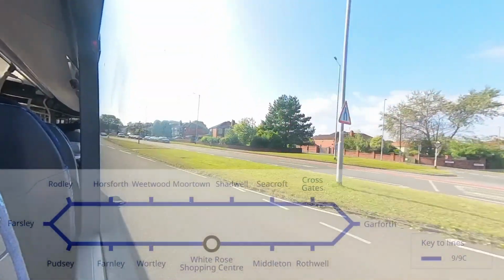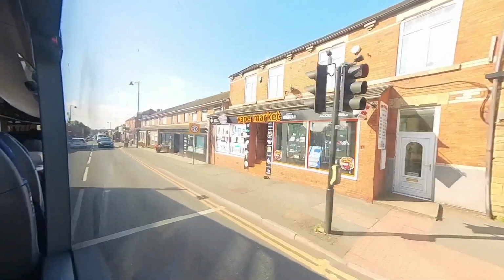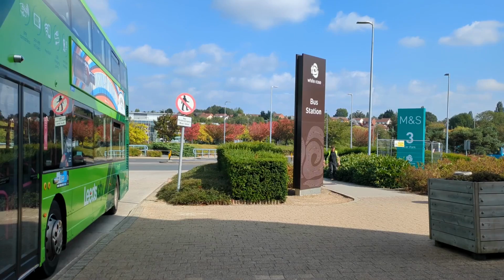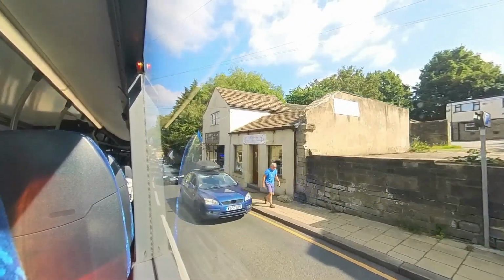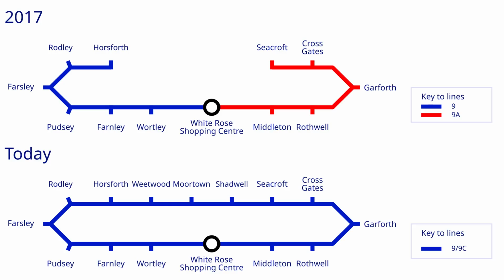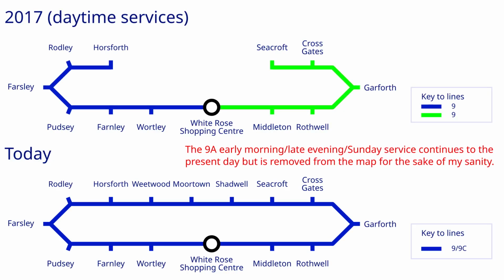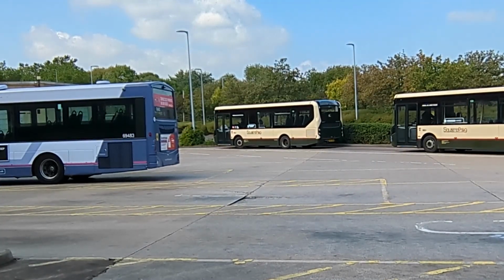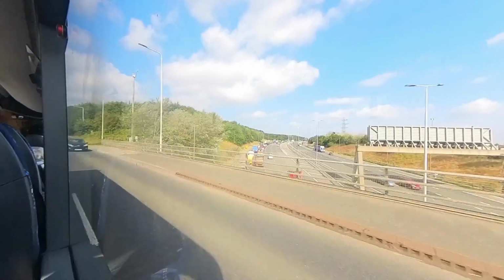A not so super loop. 🚌 Every Bus in Leeds Episode 9: 9/9C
Come with me on this journey as I ride, and talk about, the Leeds outer orbital bus. Fun fact: there used to be two completely different number 9s with identical end points. It's confusing, and I can explain it, but I can't promise it'll make any sense.

Featured routes: 9, 9C (and by extension the 9A)

Featured operators: SquarePeg

All information is correct to the best of my knowledge at the time of writing. You can find out if there have been any updates since this video was written

Inclusion of the above does not imply endorsement of this vlog by any third party.